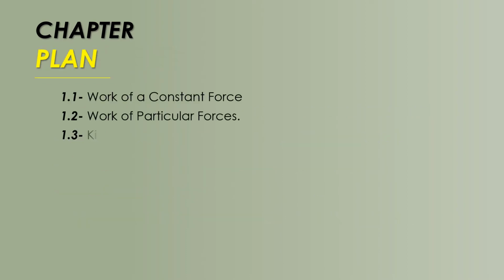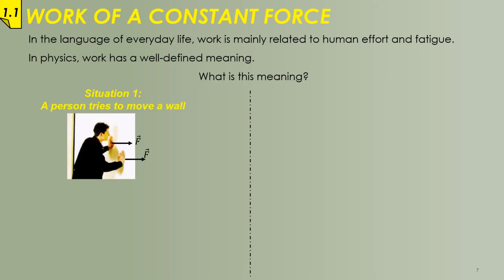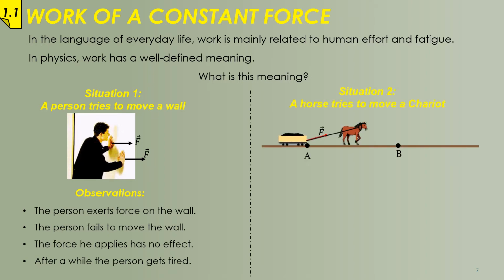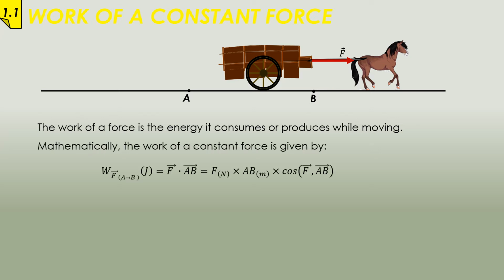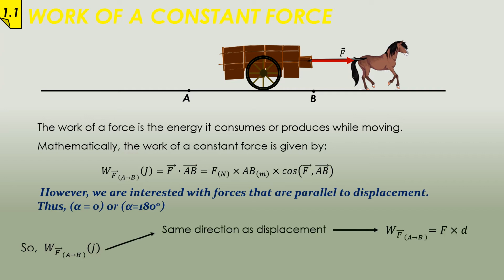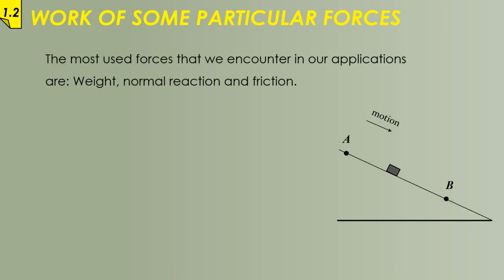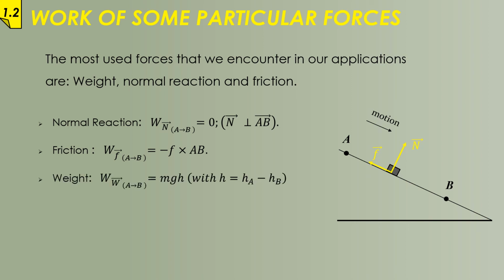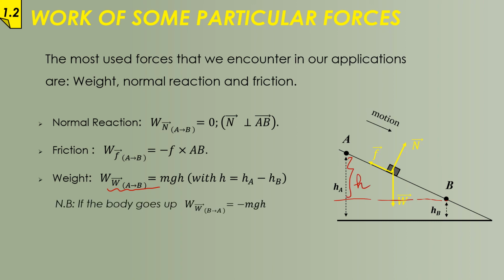SE CH1 Work and Energy P1 4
Work of a constant force and equations of the work of some particular forces.